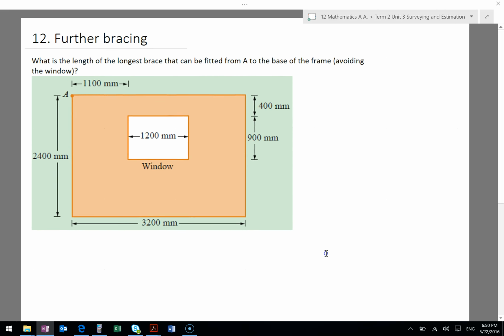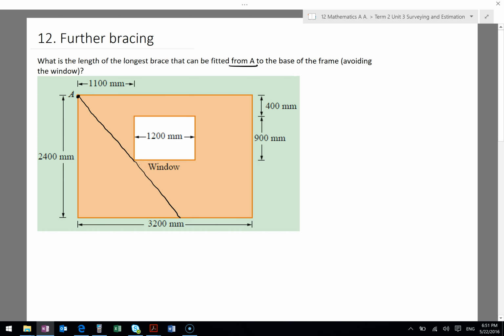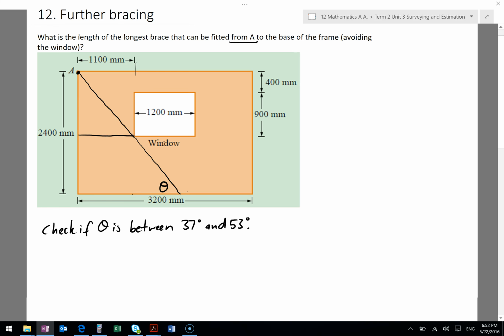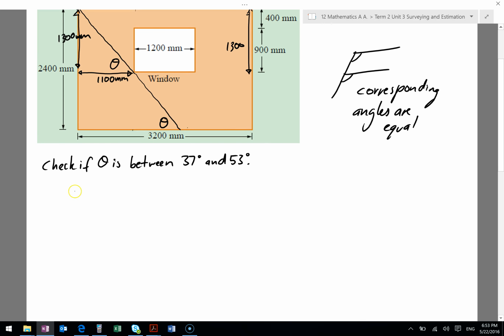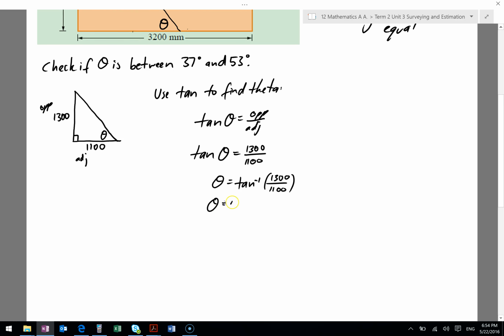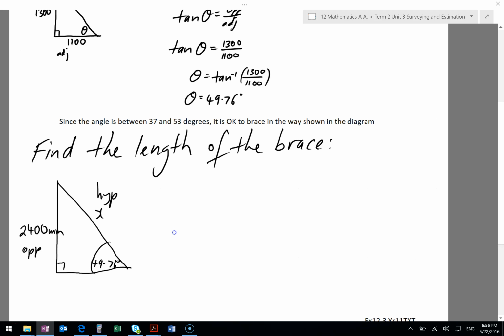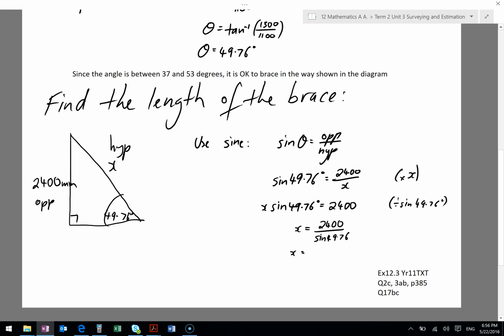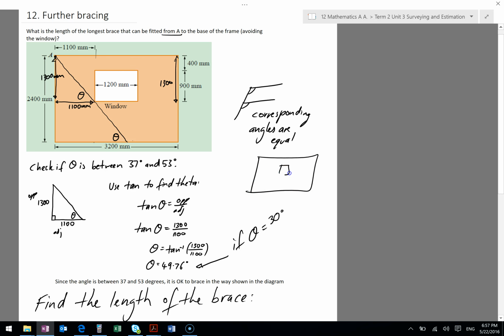12AT2U3L12 Further bracing